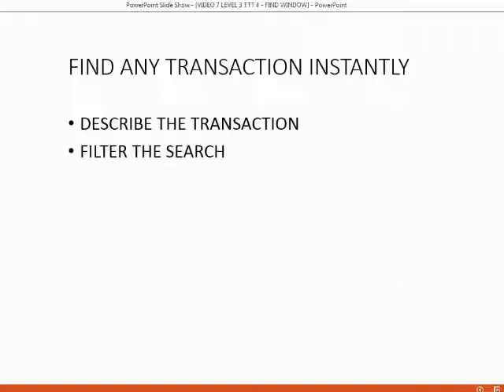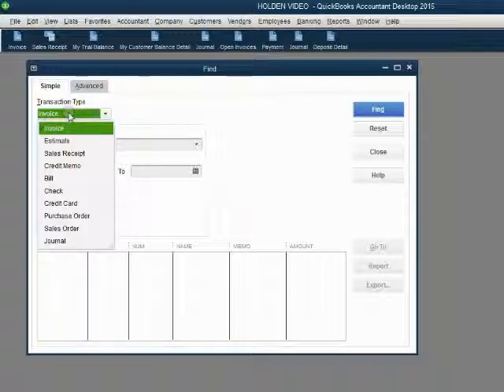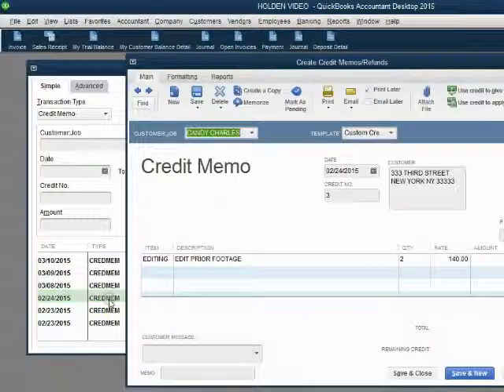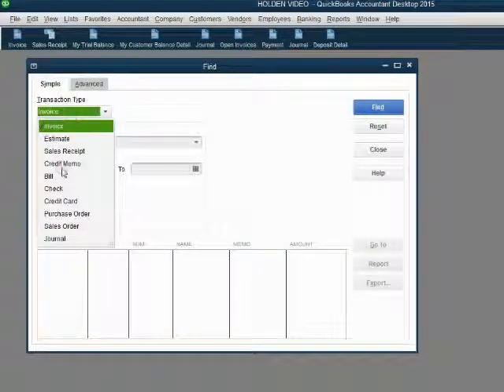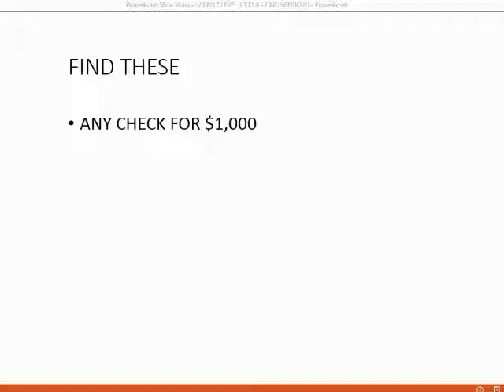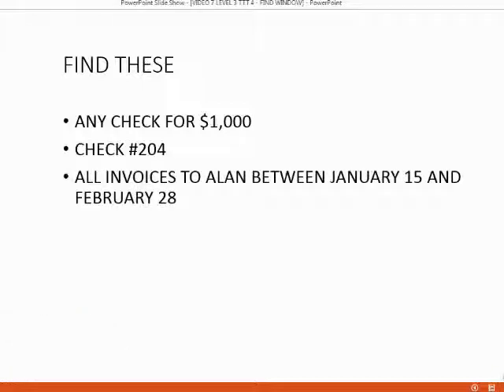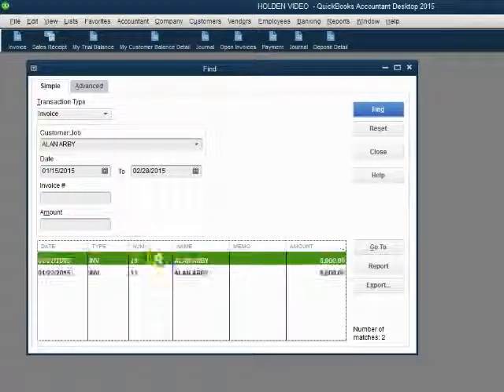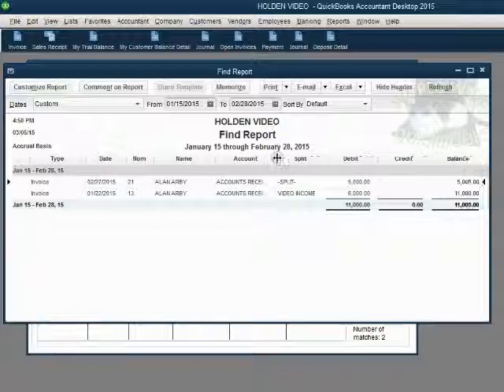How To Use The QuickBooks Find Window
This QuickBooks desktop training tutorial will show you how to use the find window. You can search and find any transaction that has been entered in to your QuickBooks file just by describing it to the find window. You can use the simple find section for fast results or, you can use the advanced find feature to search by a search by more than 1 search criteria for complex search and find transaction data. You can also export your find results to a QuickBooks report. This will make a custom QuickBooks report that you can further modify and print or send f you need to. This is the most handy QuickBooks tool they could give you.

This YouTube QuickBooks desktop instructional training tutorial course will show you how to use the advanced features of accounts receivable when managing your customer transactions and client data. Advanced transactions that you may need to make with your customers can be: returns, credits, discounts or any kind of customer deposit or pre-payment (like a down payment for a job) are higher level transactions in the receivables section of QuickBooks desktop. Every possible type of transaction you can have with your customers is shown here as part of this playlist course. If you follow these methods, all of your client’s balances and customer records will be correct to the last detail. Ultimately, you will use the reports in accounts receivable and the customer statements to reconcile with your customers to ensure accuracy in accounts receivable.

The full Advanced Receivables desktop course is here……

The QuickBooks Online Equivalent Topic Is here…

Intro To desktop receivables is here if you missed anything…

The QuickBooks Desktop Most popular Bank reconciliation course is here………..

Have a question or need help with your QuickBooks Instructional Course?